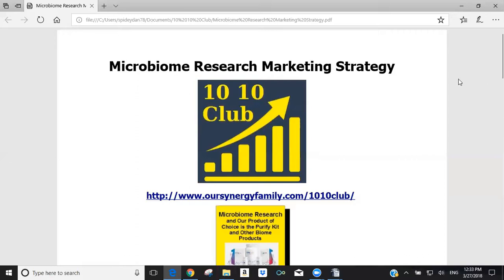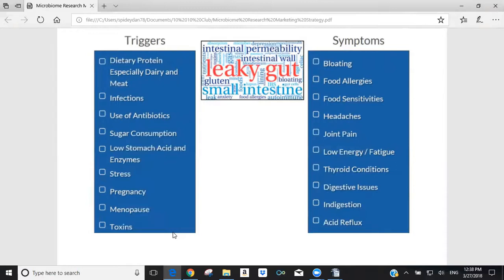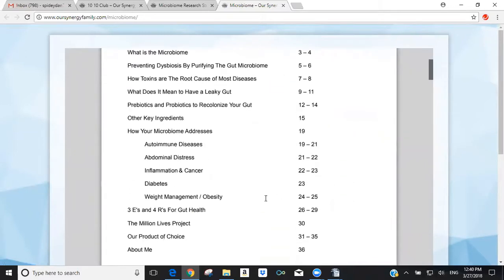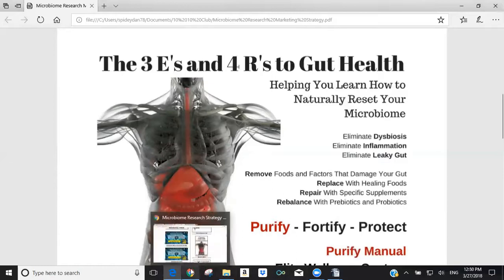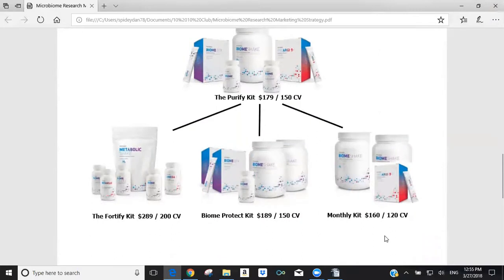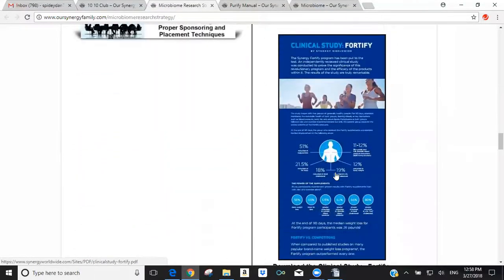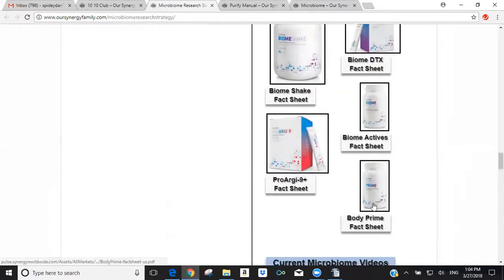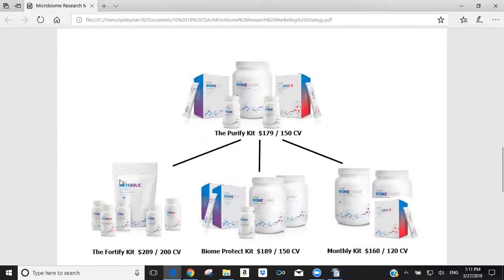Synergy Worldwide Network Marketing – Landing Page for the Microbiome Marketing Strategy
In this recording Dan Hammer discusses a specially created page that will help you implement our marketing strategy for the microbiome.

It's part of Our 10 10 Club, which is a systematic approach to building your Synergy Worldwide business by using one of three defined marketing strategies:

Nitric Oxide Therapy
Microbiome Research
Holistic Skin Care

And here is the URL to the dedicated training page for our Microbiome Marketing Strategy:

Dan discusses how the training videos are on the left side.  And all the key resource tools and PDFs are on the right side.